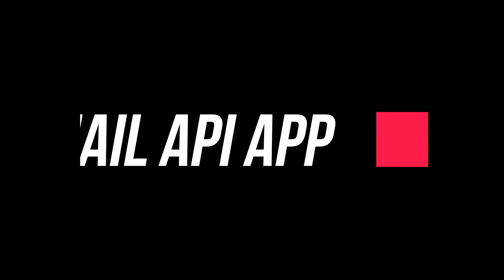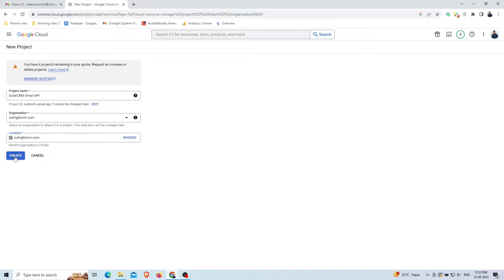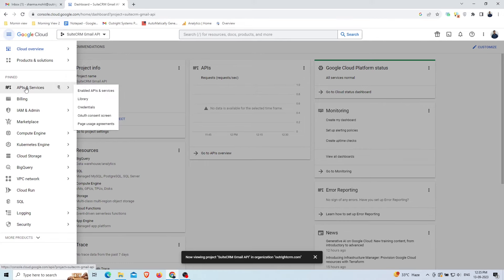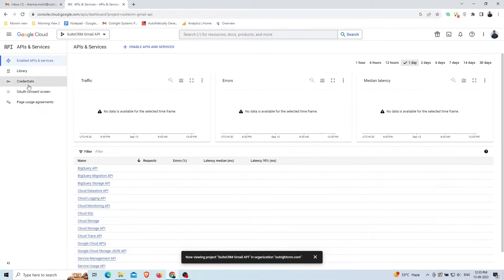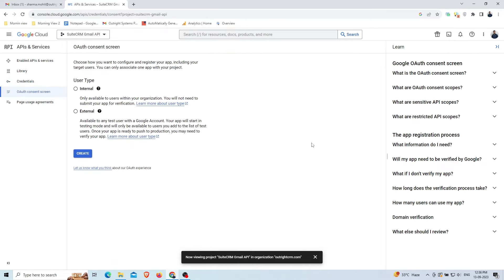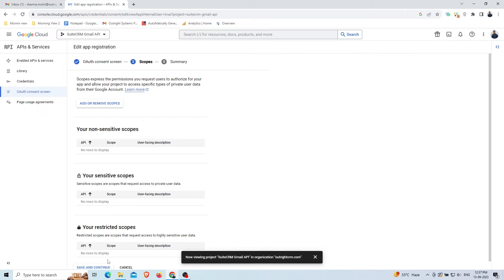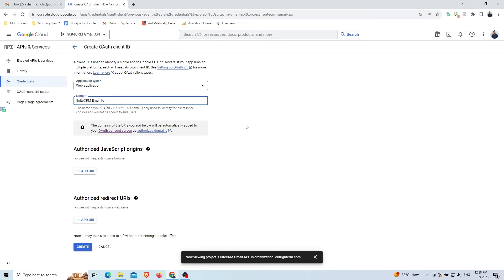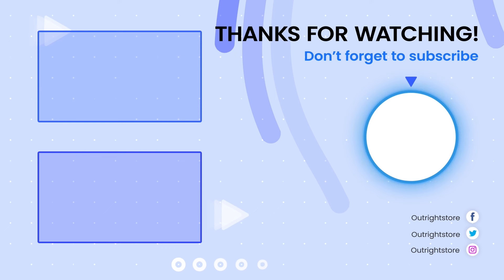How to Create Gmail API App in the Google Developer Console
This video will show you how to set up a Gmail API app in the Google Developer Console. If you have an application like an Android app, web application, etc. and want to fetch user's Gmail information then you will need to set an project and your app in Google Developer Console.